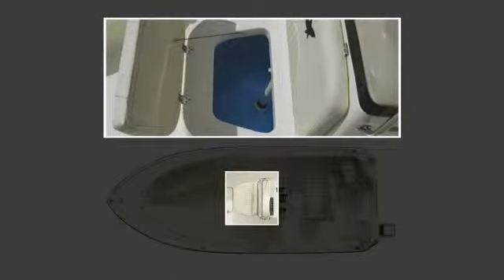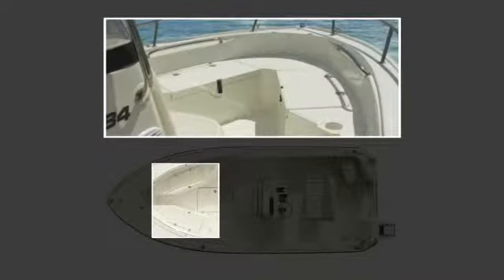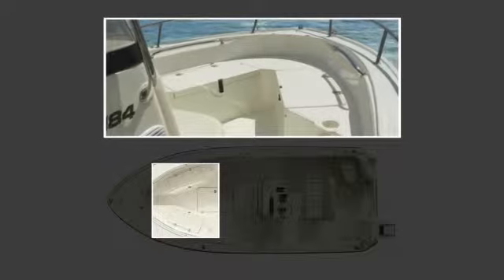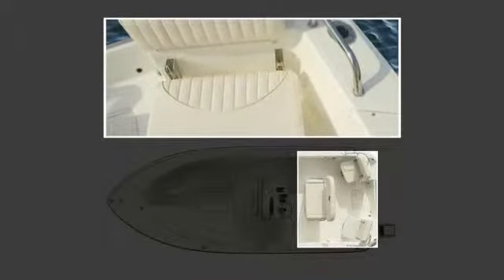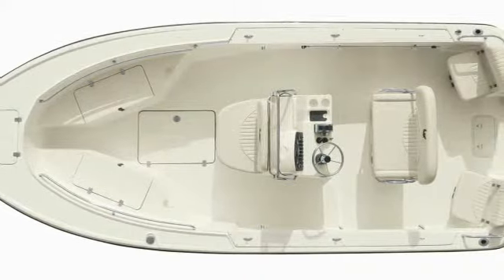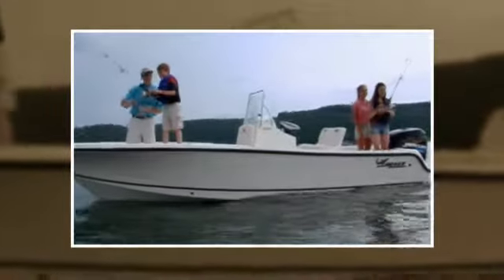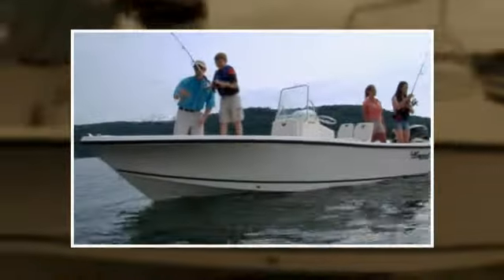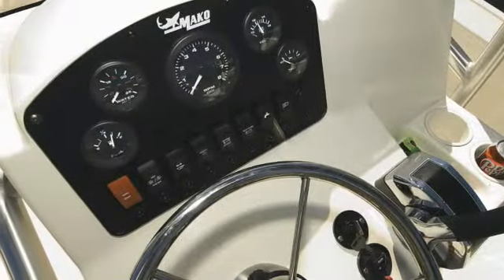MAKO Boats: 2012 184 CC and 204 CC Offshore Boats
Whether you're a bay prowler or bluewater angler, the sleek MAKO 184 Center Console has you covered.
This boat is designed with the avid angler in mind. It provides all the features of a serious offshore fishing rig in an 18' 4" (5.59 m) long compact, Deep V hull design that will also produce a smooth, dry ride. It also boasts an open cockpit layout that allows for 360-degrees of fishing, as well as all the convenient features you want and expect on an offshore fishing boat.
From trolling the shallows to racing to your favorite offshore fishing grounds, the 184 CC is loaded with all the features and amenities for a safe and comfortable trip there and back.